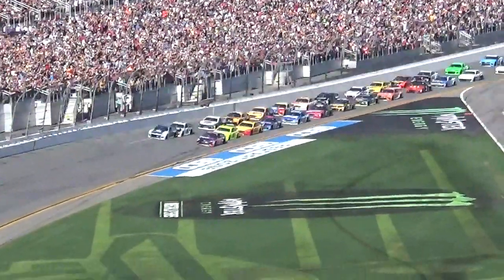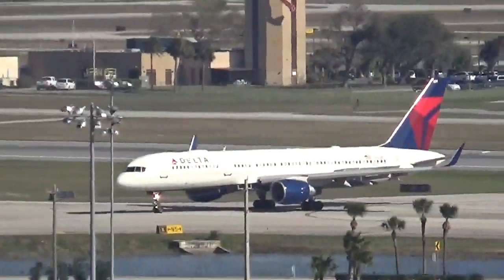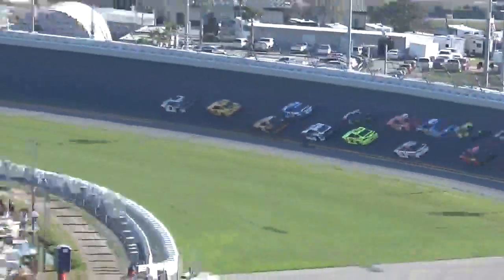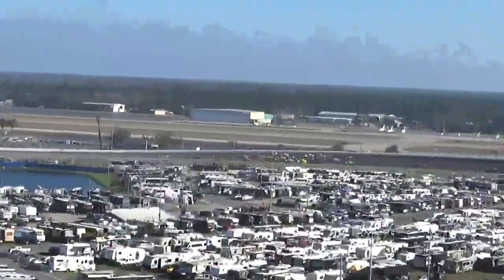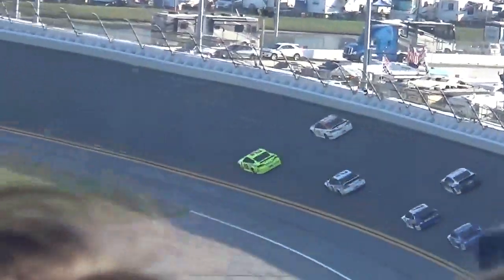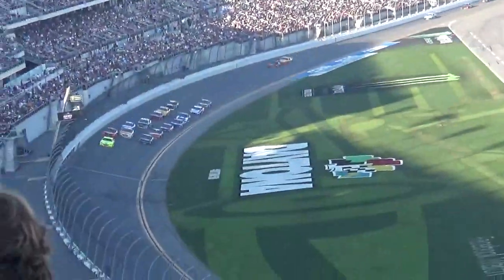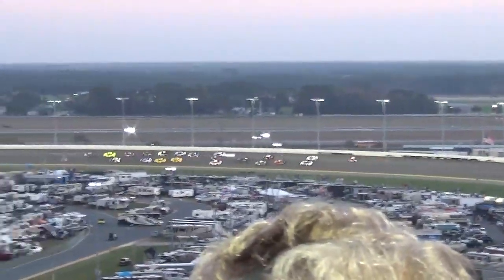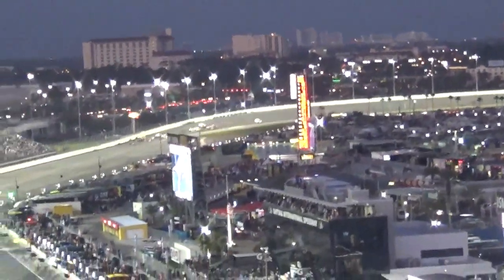2018 Daytona 500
Sunday, February 18, 2018